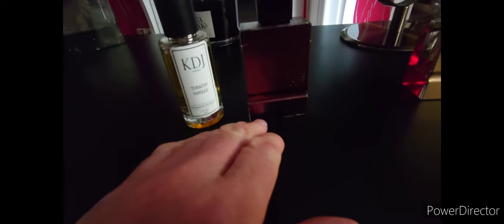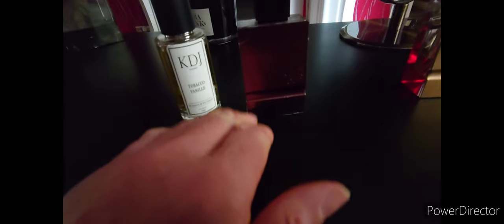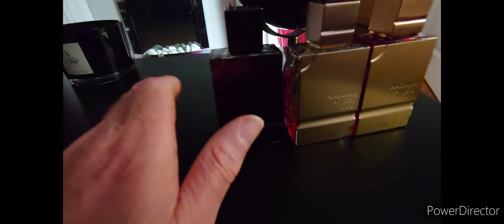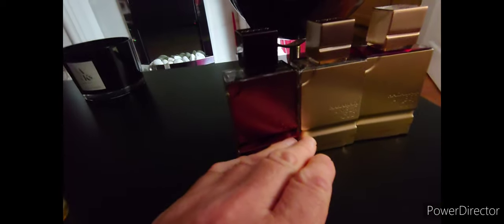Two great alternatives to , Tom Fords tobacco vanilla . honest opinion fragrant jock.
Two great alternatives to Tom Ford tobacco vanilla.